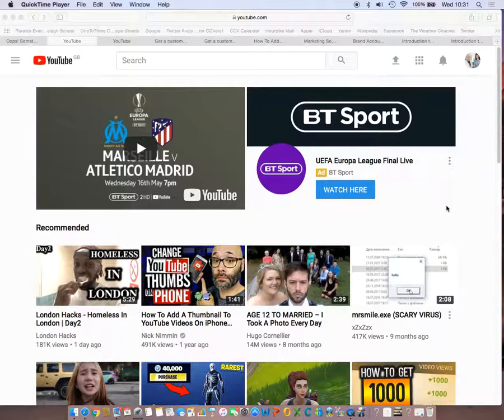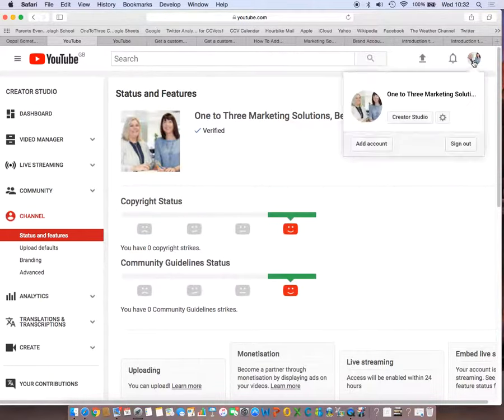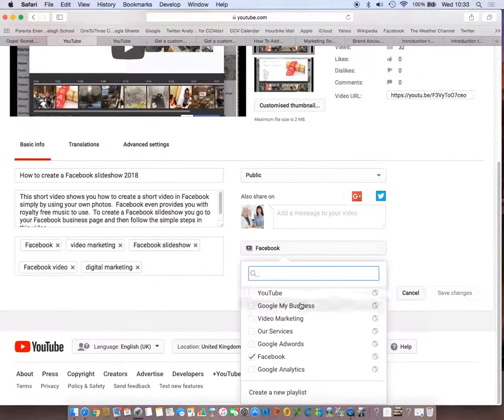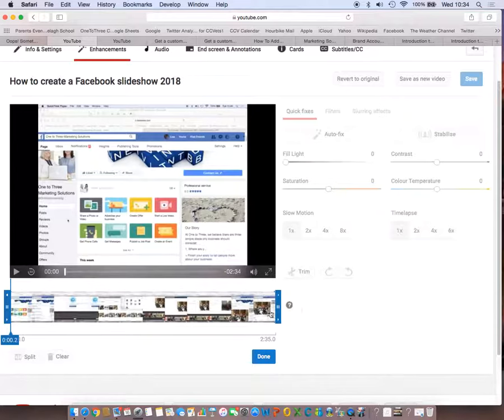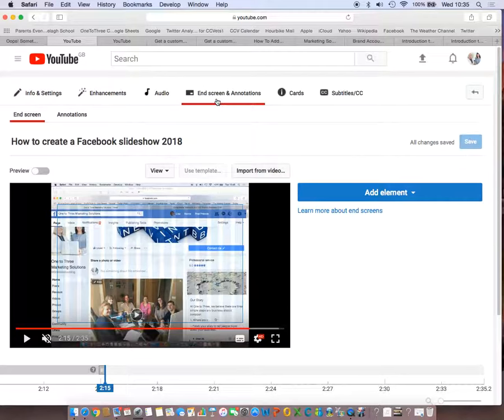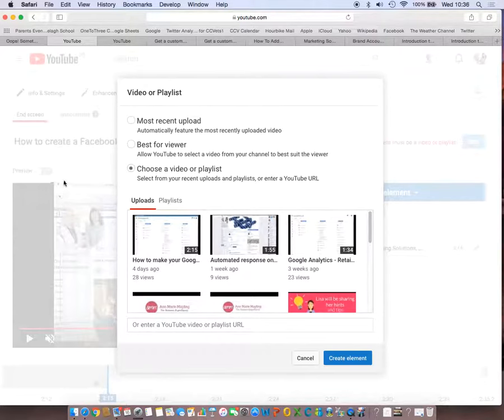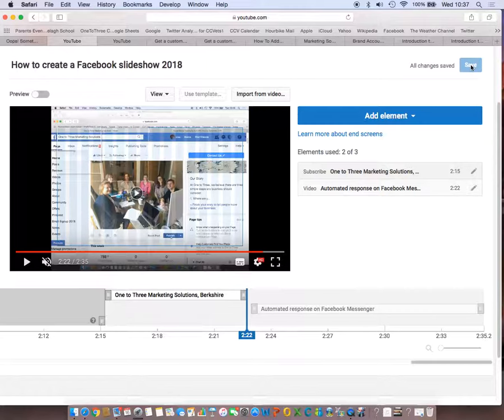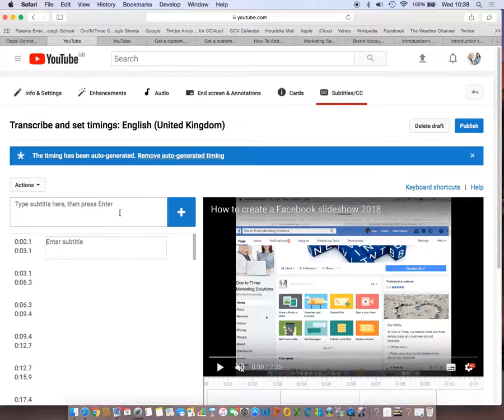How to optimise and edit your videos directly on YouTube 2018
This video shows you how to verify your YouTube account and all of the ways you can edit your videos directly on YouTube.  This is covered in detail in module 2 of our video marketing workshop.